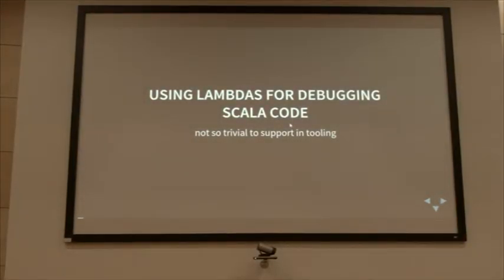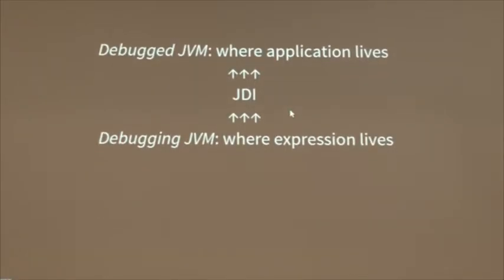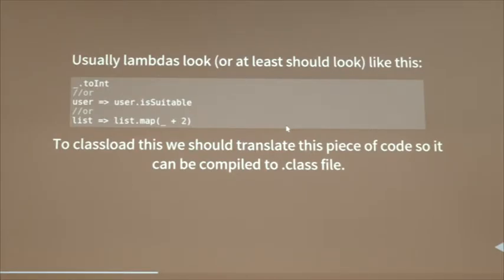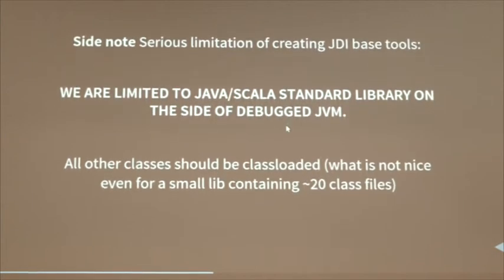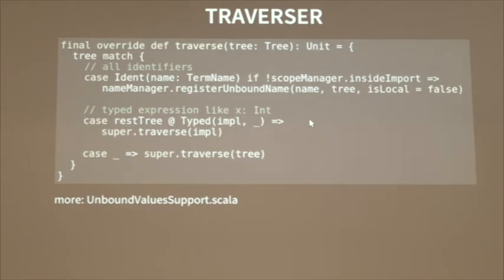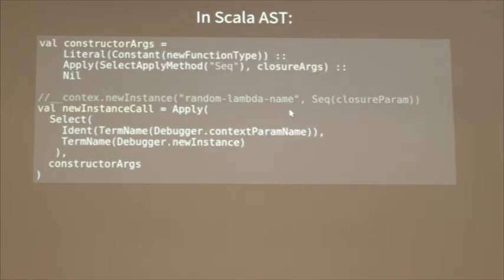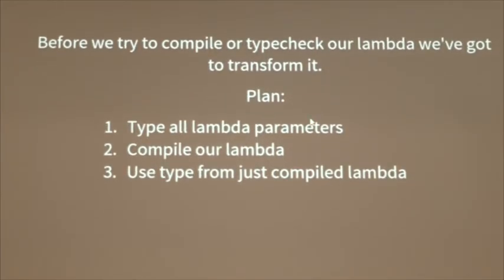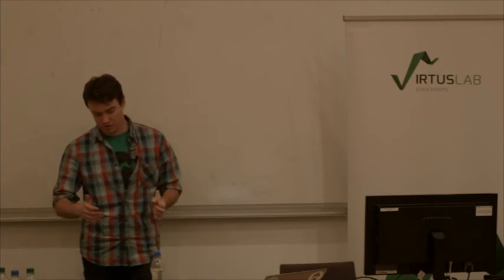Krzysztof Romanowski - Using Lambdas for Scala code debugging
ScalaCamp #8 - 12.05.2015